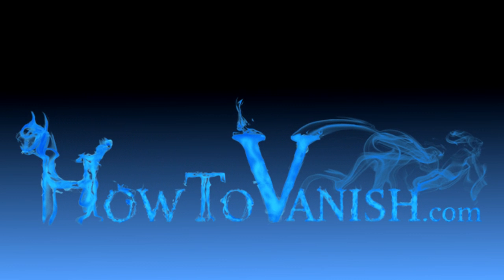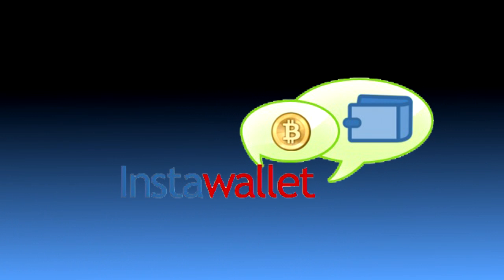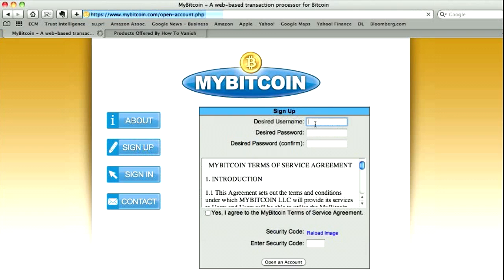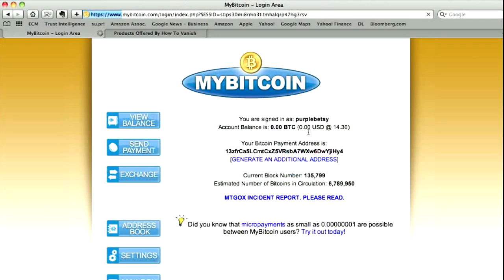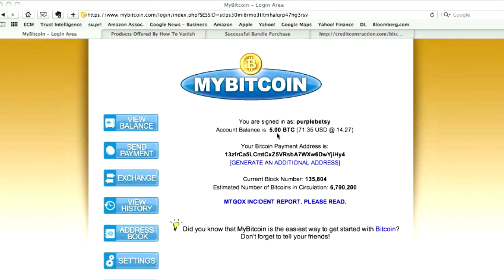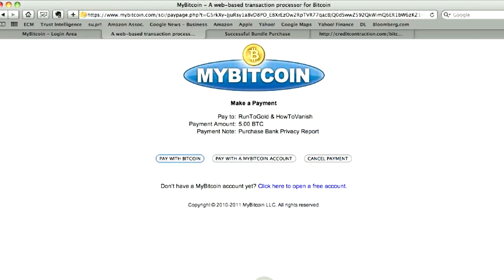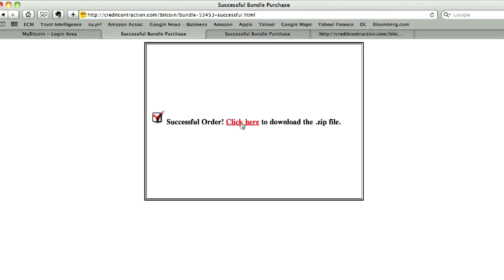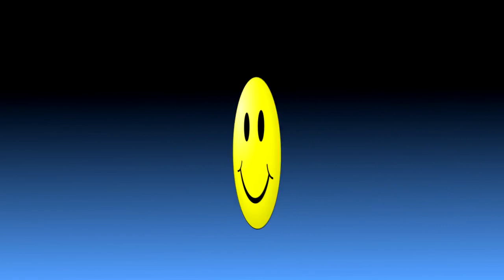How To Make A BitCoin Payment Using An Online Wallet Service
How to make a BitCoin payment using an online wallet service like MyBitcoin.com (failed), Instawallet.org or our current favorite Blockchain.info. BitCoin is one of the best way to make payments online. Plus, there are tremendous amounts of privacy, low fees and no counterparty risk like with a bank. Plus, transactions are cleared extremely quickly.

There have been many changes and advancements with Bitcoin since this video. There have also been setbacks like the failure of MyBitcoin (mentioned in the video). For these reasons we put together the Free Bitcoin Guide and keep it up to date with the latest and most useful information for using Bitcoin safely and securely.

Another problem is what if you use the Internet from the location of your ghost address. Then any websites you visit, which may know your identity like a banking or credit card site, have a log of your IP address. The solution is to use a VPN. But what if the credit card identity is link to the payment for the VPN? Then the solution is to use an anonymous payment mechanism for the VPN.

Therefore, there is good reason to never trust a VPN unless they accept bitcoins for payment. For this reason we recommend Private Internet Access. This lets you search the Internet in greatly increased privacy.